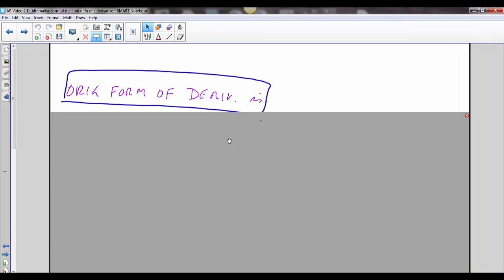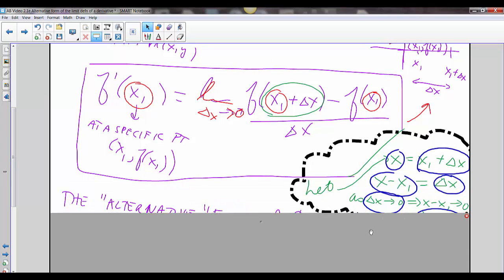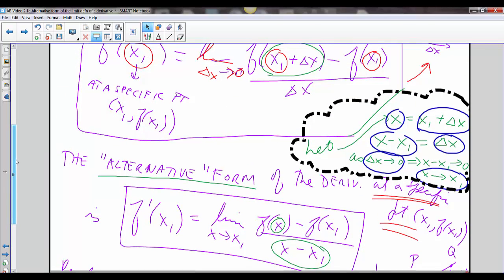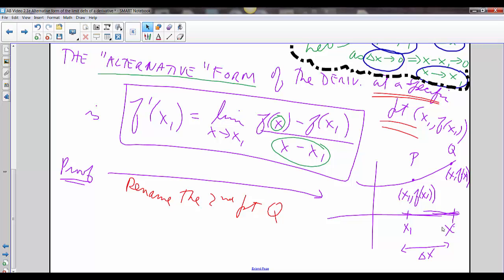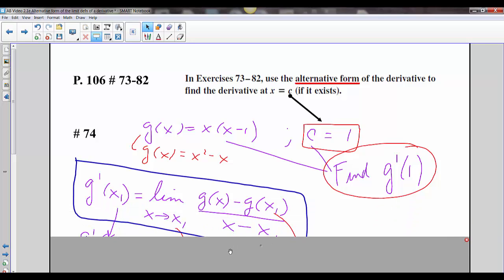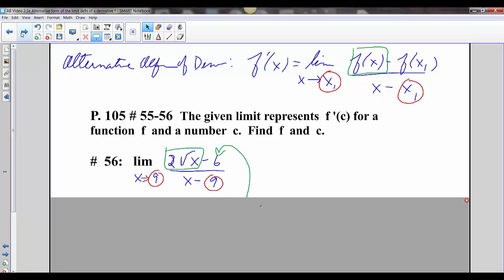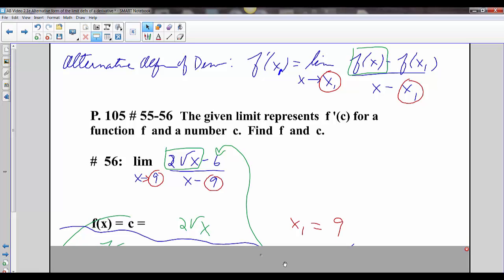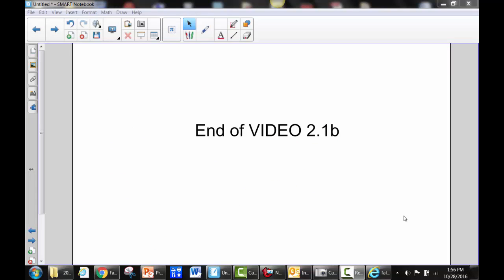Calculus: B DERIVATIVES 2: Alternate Form of the Limit Definition of a Derivative